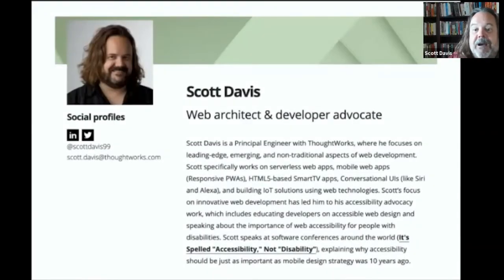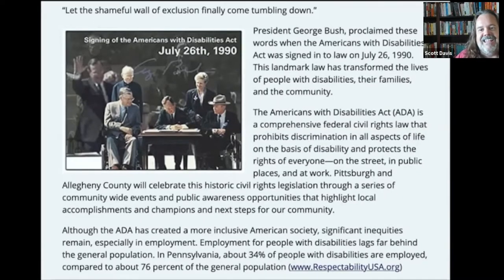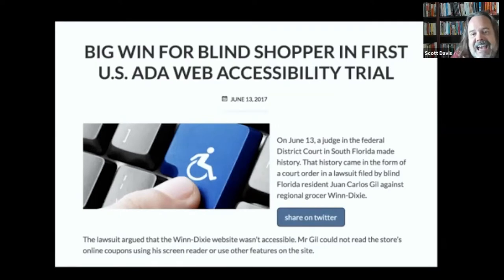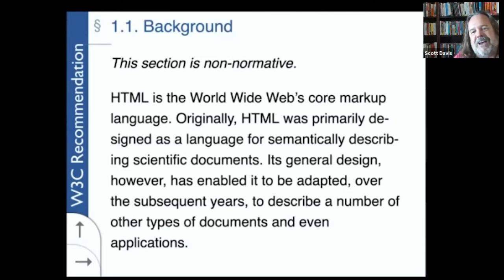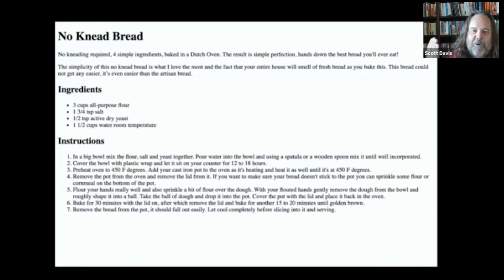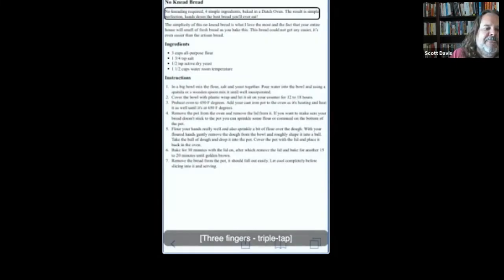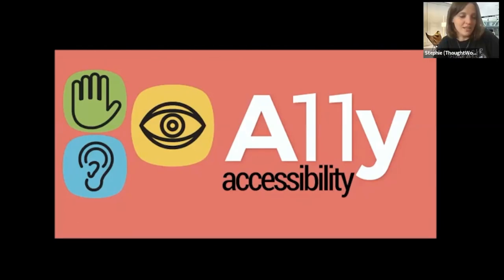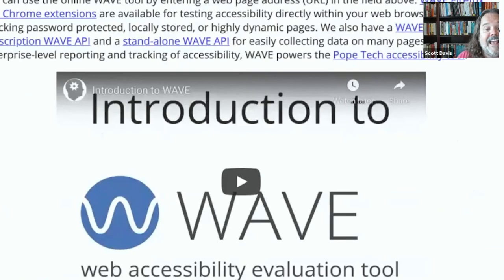It’s Spelled, "Accessibility", not "Disability" with Scott Davis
If your mobile phone is in silent/vibrate mode right now, would you say that you’re using an accessibility feature, or just a feature of your phone? If you’ve ever adjusted the size of onscreen content by pinching or stretching, do you feel like you have a disability, or are you simply using your phone as it was meant to be used? In this keynote, Scott Davis (Principal Engineer and Web Architect, ThoughtWorks) discusses Universal Design, in which we design features for everyone to use, not just an arbitrary subset of our users. Granted, over 1 billion people across the world have some form of disability – that’s between 15% and 20% of the planet. And the top 1 million websites average over 60 accessibility errors per page – that’s one error for every 13 elements on the page. So yes, we as an industry have quite a bit of work to do to support the 20% of our users that need our accessibility efforts the most. But if you have plans to add a Conversational UI (like Siri, Alexa, or Cortana) to your product, is your plan to limit that interface to only your blind and low-vision users, or is it something that you hope all of your users will enjoy?

Scott Davis is a Principal Engineer with ThoughtWorks, where he focuses on leading-edge / innovative / emerging / non-traditional aspects of web development. This includes serverless web apps, mobile web apps (Responsive PWAs), HTML5-based SmartTV apps, Conversational UIs (like Siri and Alexa), and using web technologies to build IoT solutions.